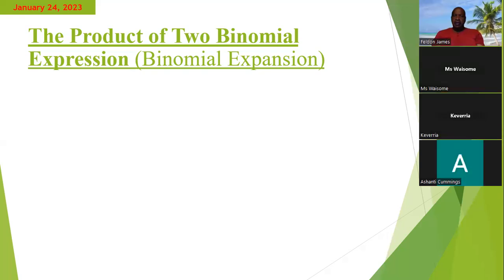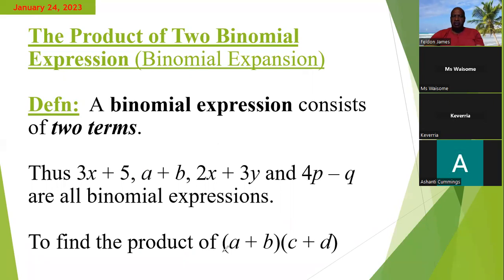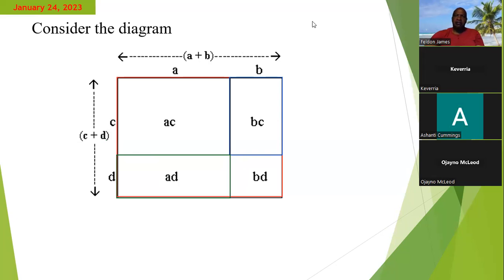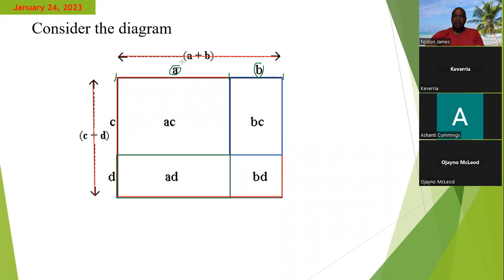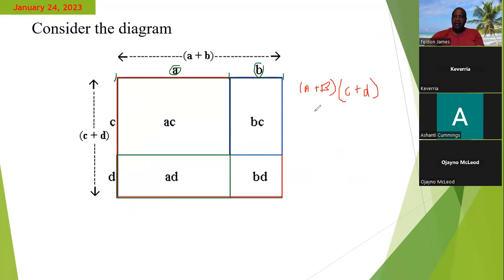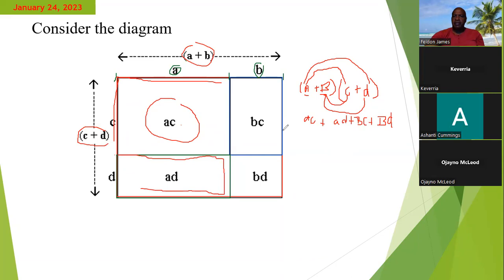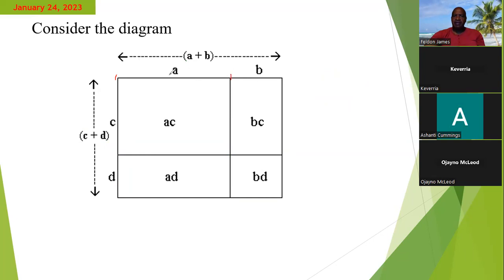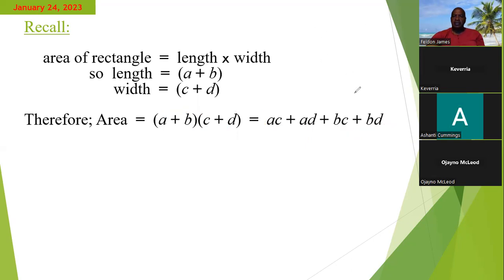CSEC Math Binomial Product 1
Binomial Product & The Distributive Law